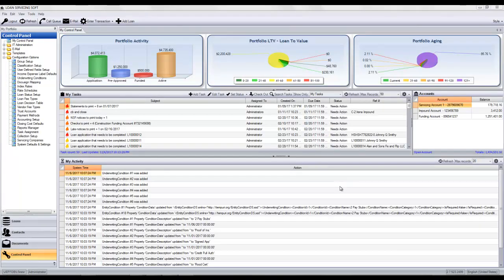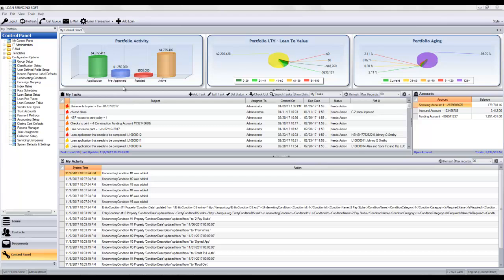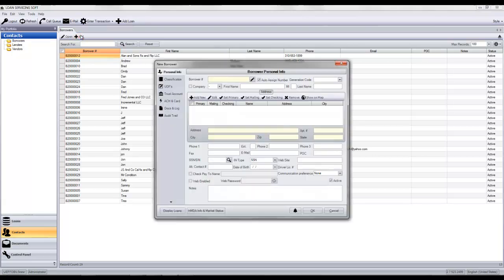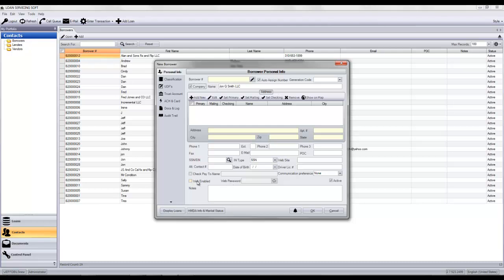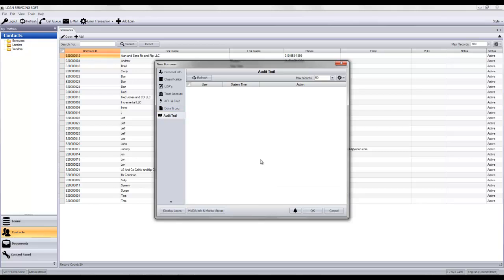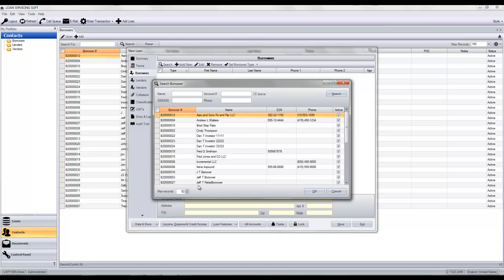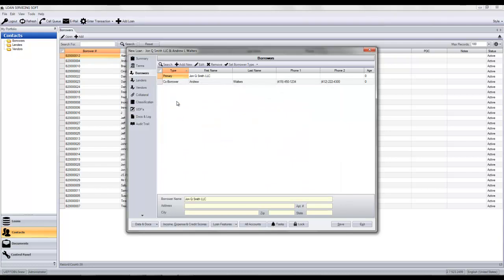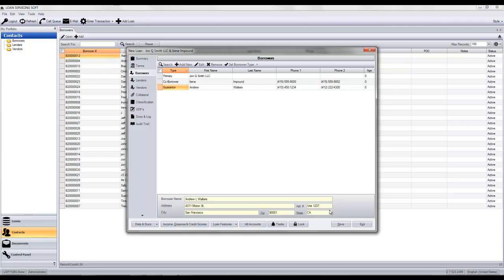Adding A Borrower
Loan Servicing Software Demonstration - Adding A Borrower

You can add Borrowers independently or as part of a loan. Co-Borrowers and Guarantors also.